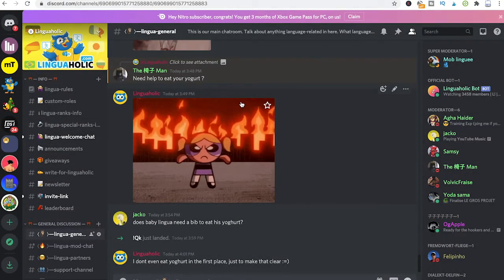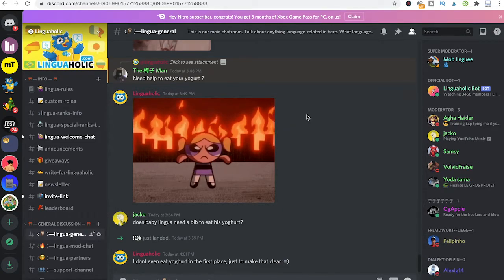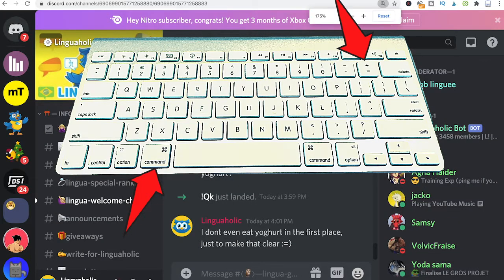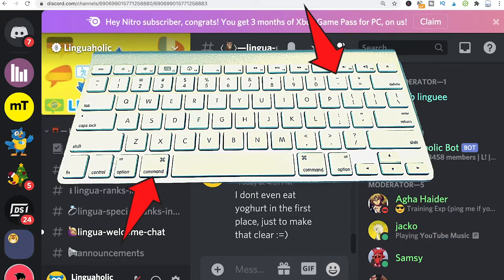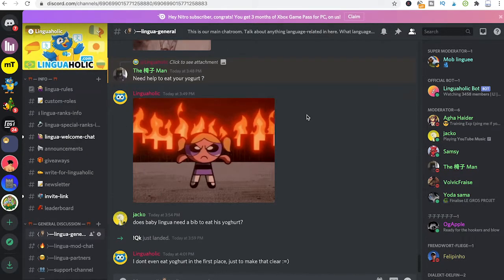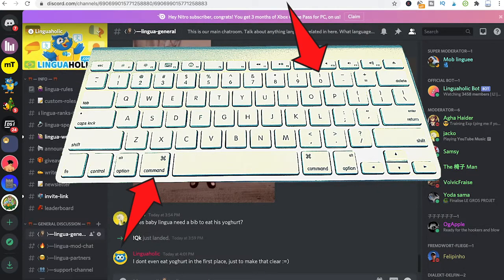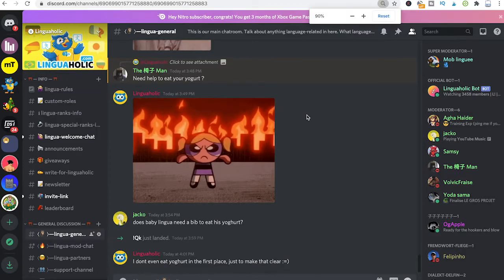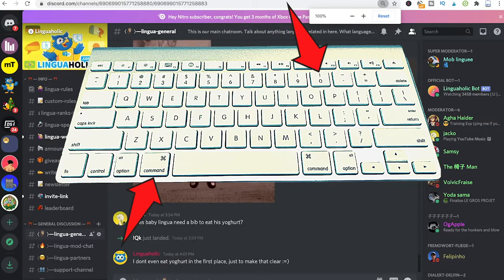How to ZOOM on Discord MAC OSX (both App & Browser)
Zooming in and out on Discord is essential. Here's how you do it on a Mac (works both in the official Discord Mac App and also when accessing Discord through the browser)

0:06 How to Zoom IN on Discord on a MAC
0:19 How to Zoom OUT on Discord on a MAC
0:32 How to RESET THE ZOOM on Discord on a MAC

One.